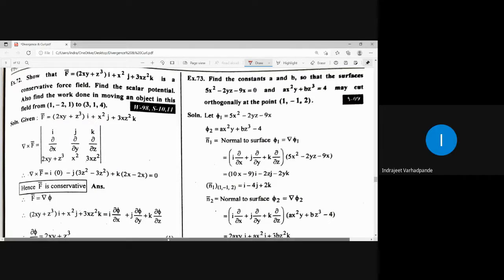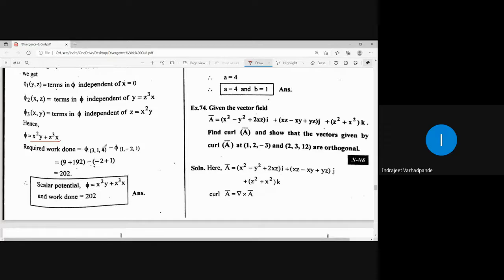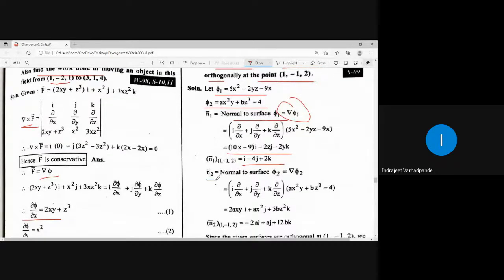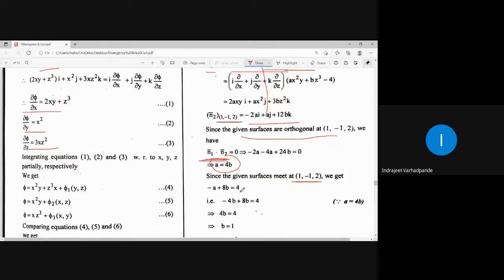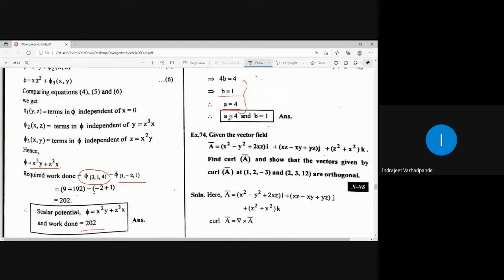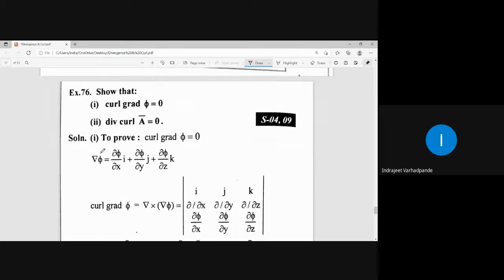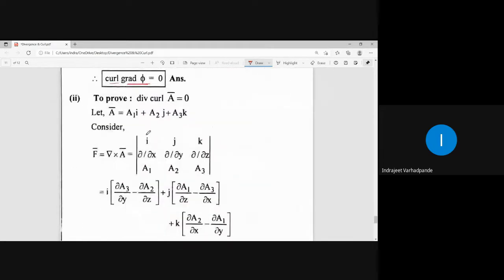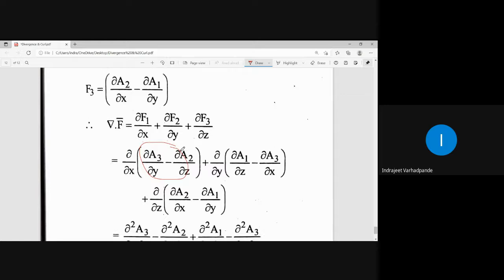Example II on Divergence & curl